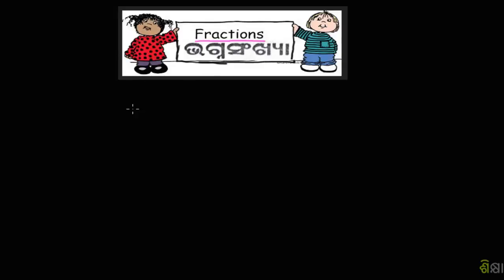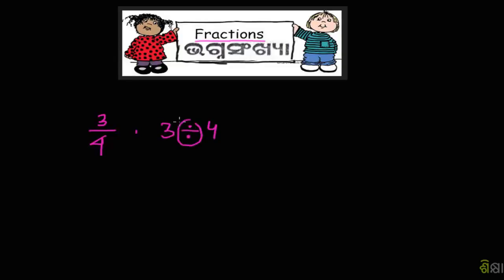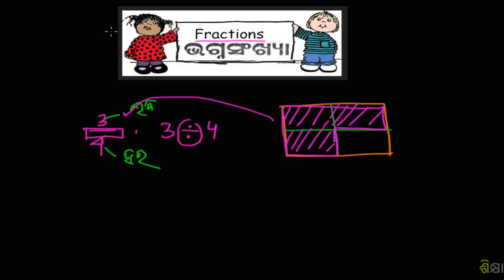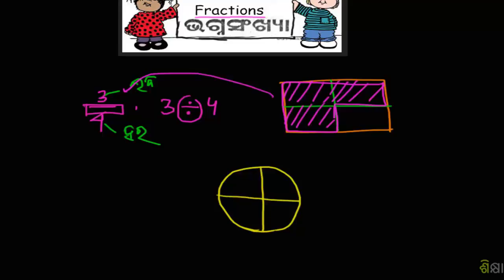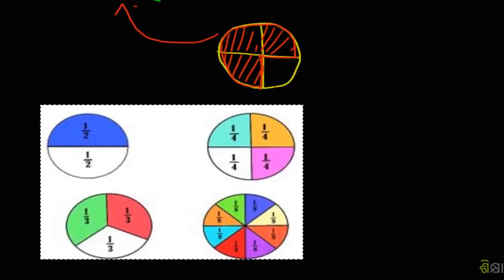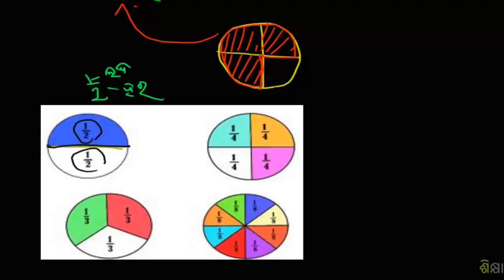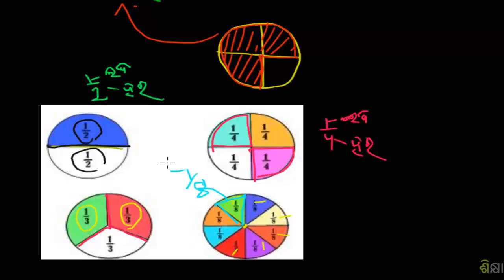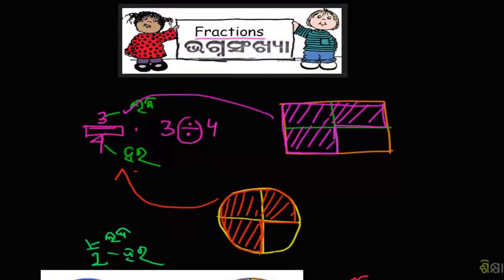1992 Numerator and Denominator of a Fraction